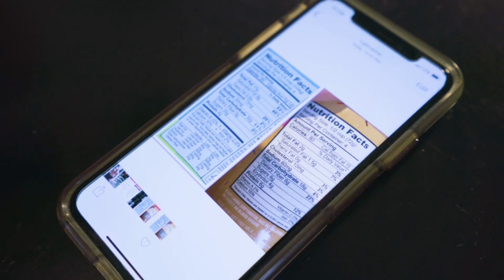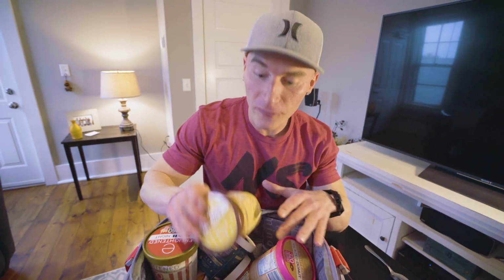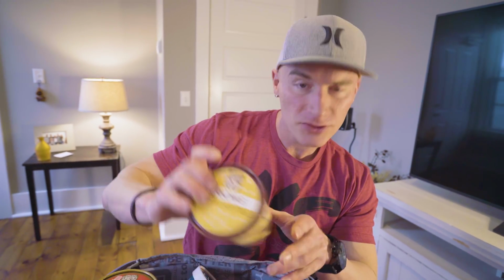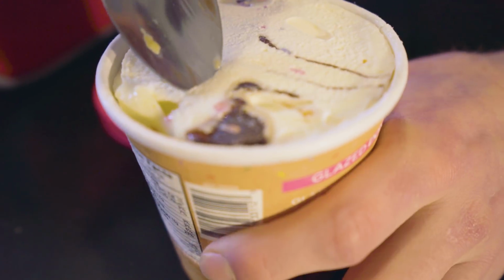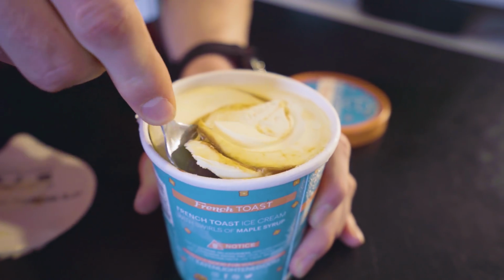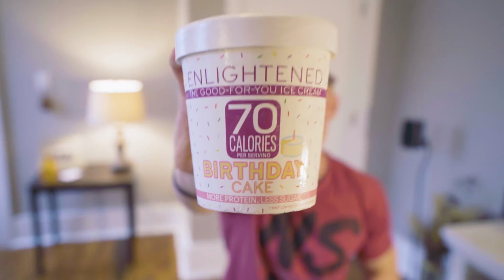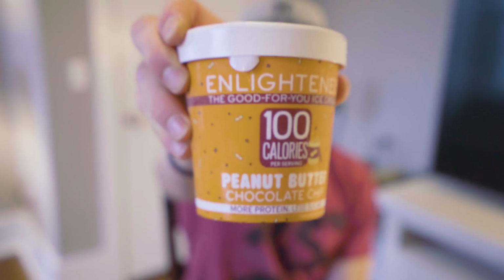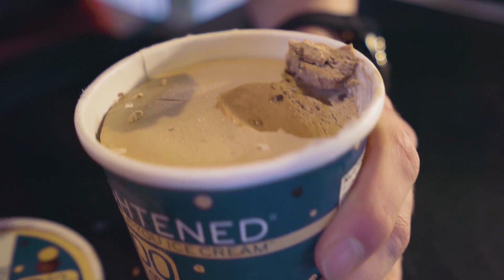THE ULTIMATE DIET HACK | Enlightened Healthy Ice Cream Review